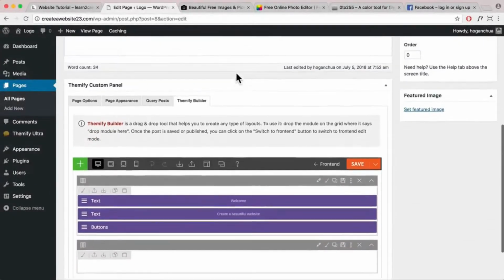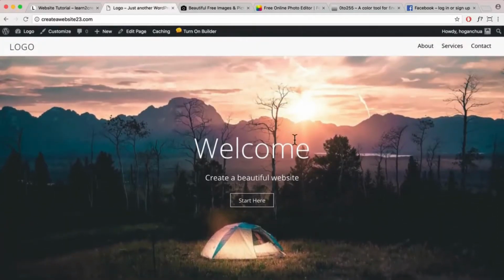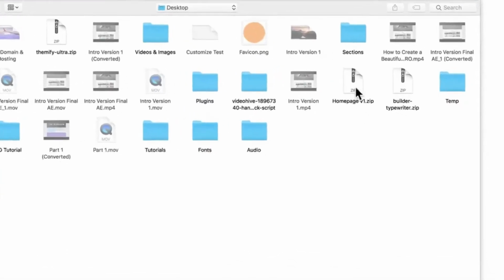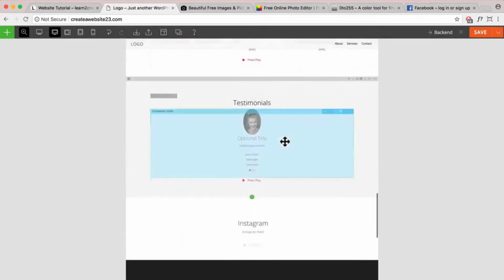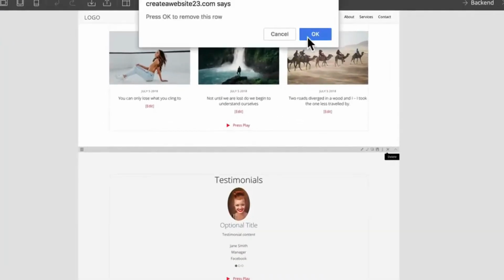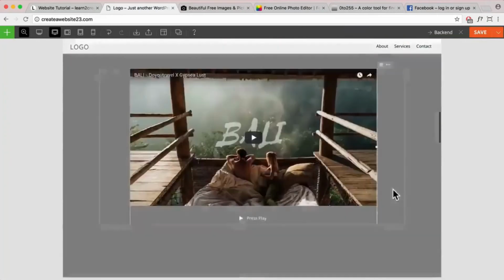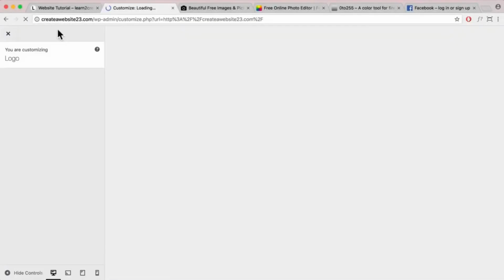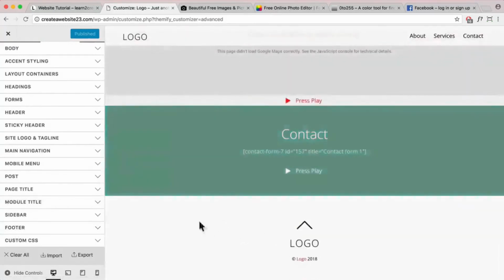How to Make WordPress Website Without Any Programming (P5) | Malik Mosa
How to Make a WordPress Website Without Any Programming knowledge - Step by Step